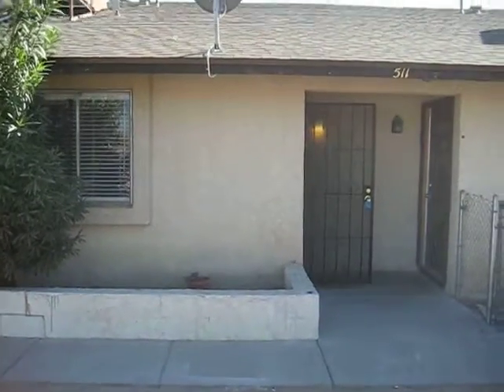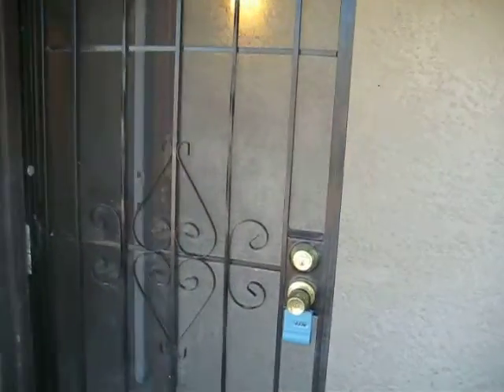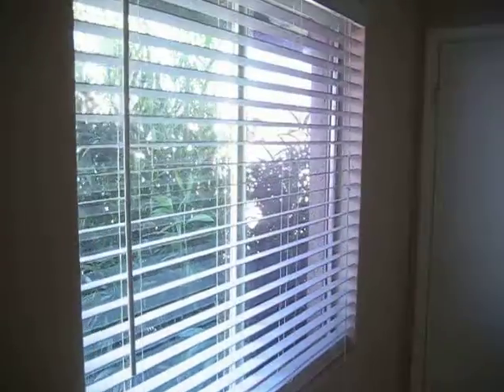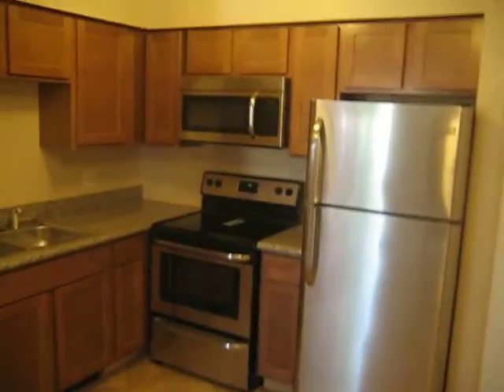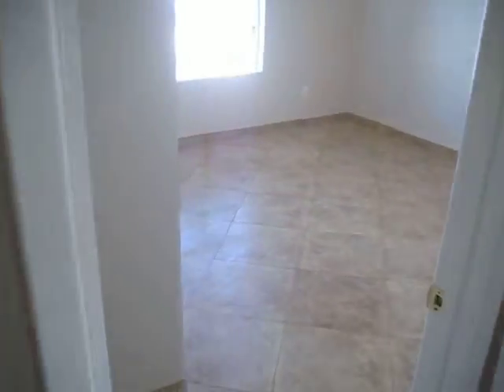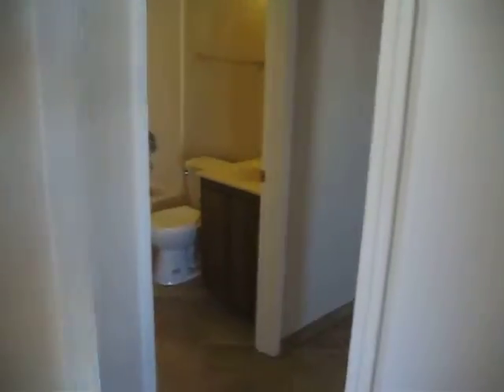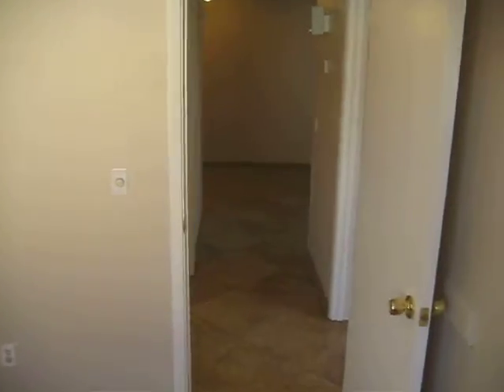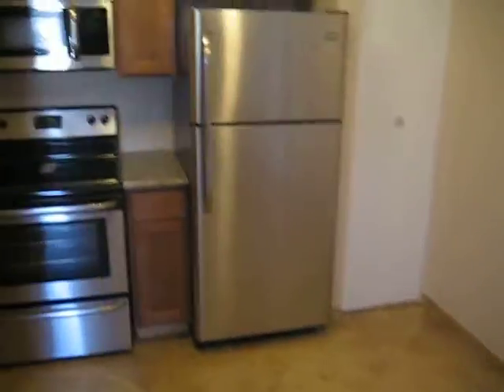511 E. Kachina Ave. Apache Junction, AZ 85119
511 E. Kachina Ave. Apache Junction, AZ 85119 apt apartments for rent 85120 unit remodel tile flooring granite counters stainless steel appliances new paint gold canyon rent ready move-in ready Pedersen real estate